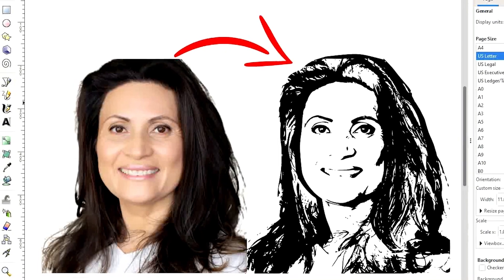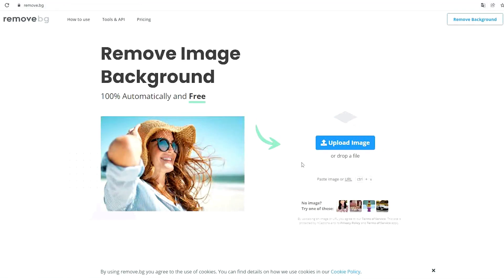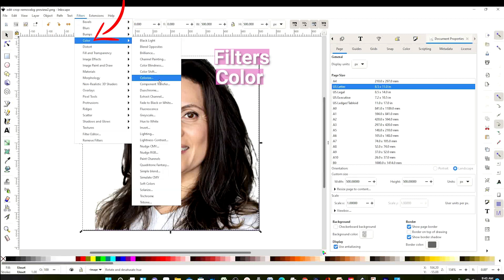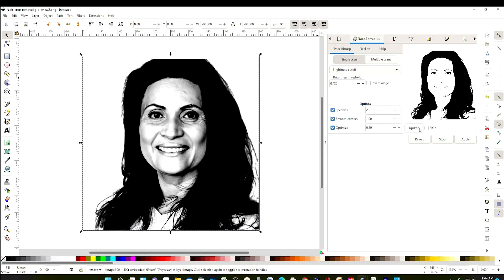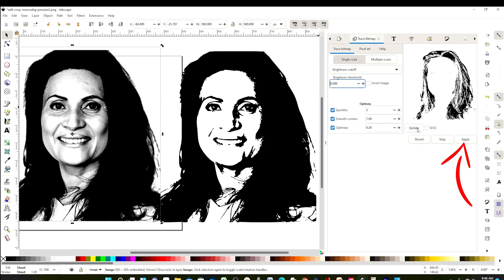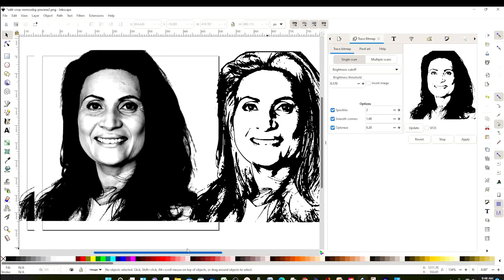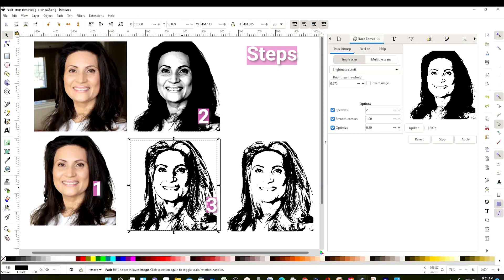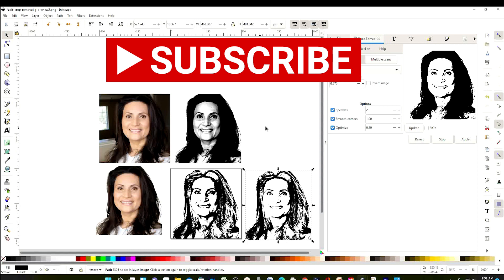Turn Any Photo into an SVG Cutting File | How to Make an SVG Cut File from a Picture using INKSCAPE?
FREE, FAST and EASY‼ Turn any PHOTO into SVG Cutting File and in layers to be used on your cutting machine programs ✴️ Cricut Design Space, Silhouette or others.

¡GRATIS, FACIL y RAPIDO‼ Convierte cualquier FOTO a SVG en capas para usarlas en tus programas de corte ✴️ Cricut Design Space, Silhouette u otros.

In this tutorial you will learn the entire process of how to make an SVG Cut file from a picture using the free graphic design program INKSCAPE. These cut files can be used to customize a variety of products like t-shirts, mugs, glasses, tumblers, cushions and many more. They make a perfect gift!!!

00:00 Convert images or photos into SVG format |Cutting Files| Layered Images |Vector
00:17 Programs to use
00:58 Clean photography background
01:31 Input photo to the free program Inkscape
01:57 Change photo to black and white
02:43 Vectorizing photo or image
06:32 How to save SVG files